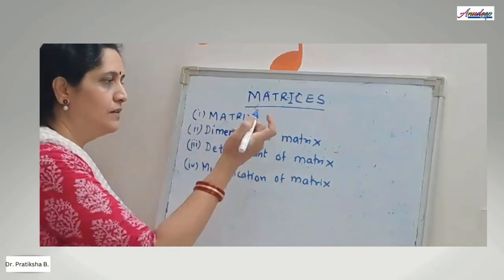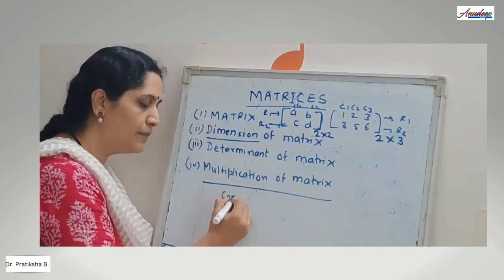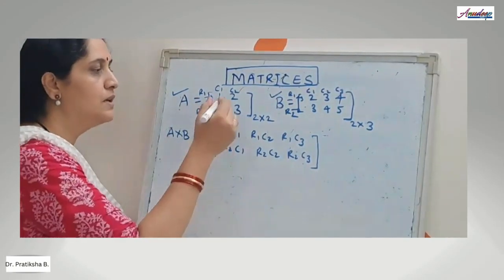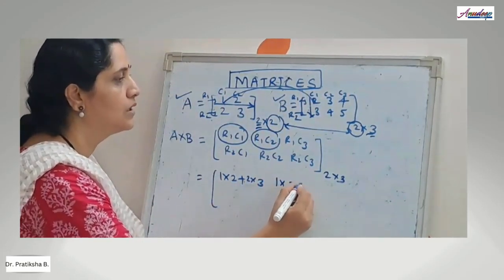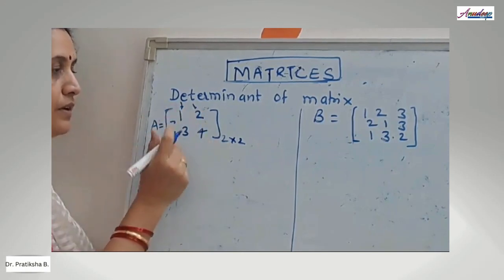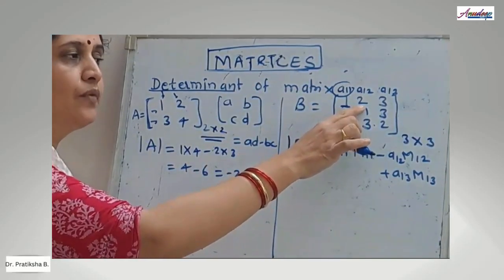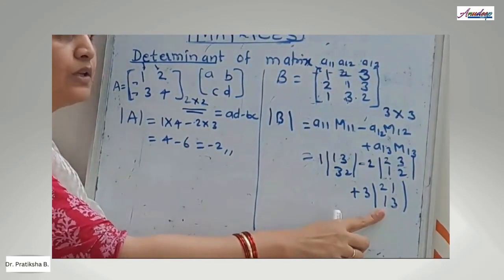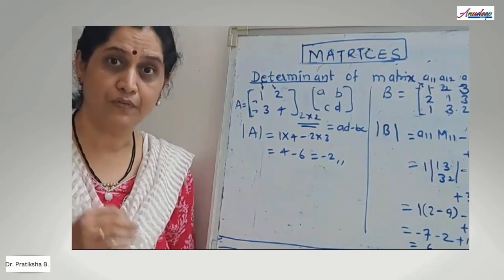Class 12 Maths - Matrices Part 1- Lecture 15